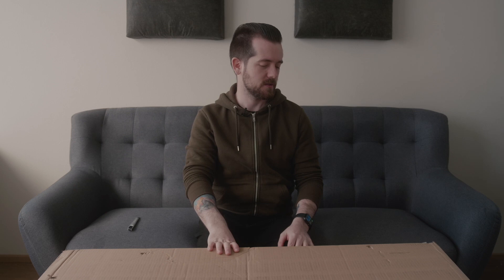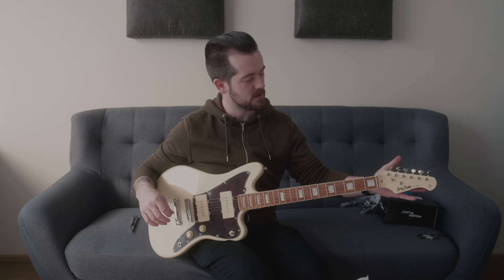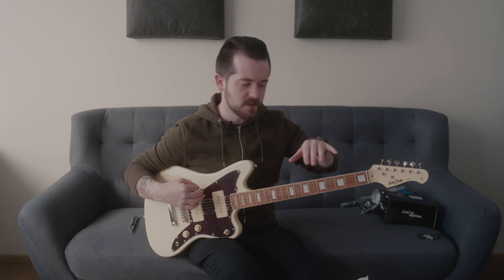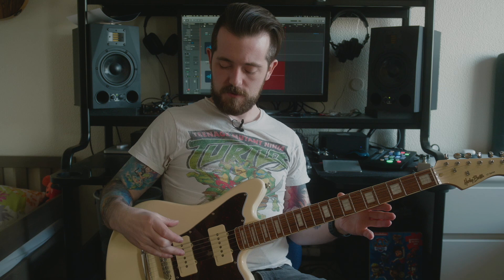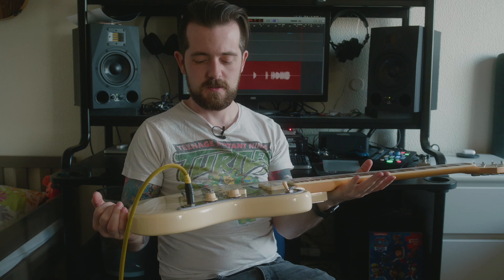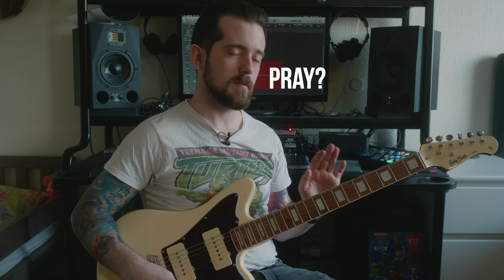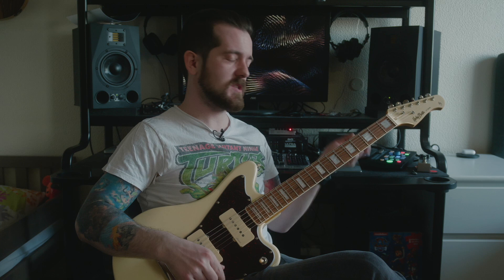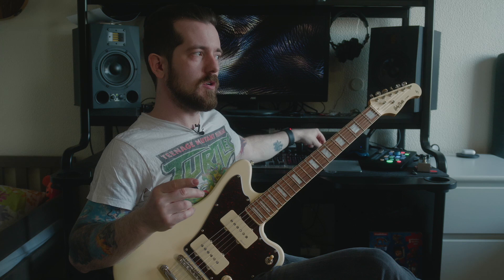It CAN'T be that GOOD?? Harley Benton HB JA-60 OW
This is my first encounter of a Harley Benton instrument as I bought their version of a Jazzmaster and I was surprised when I got it. Check the video for more details and lots of audio clips!